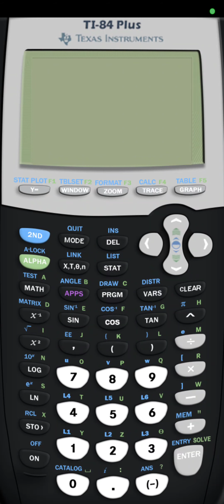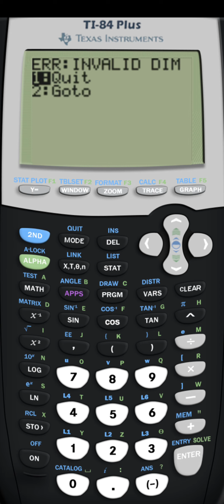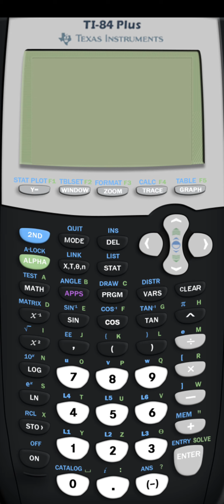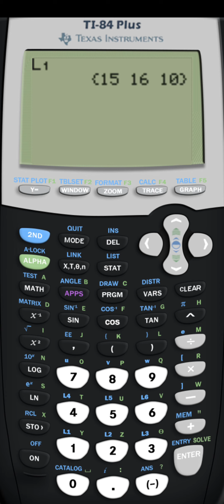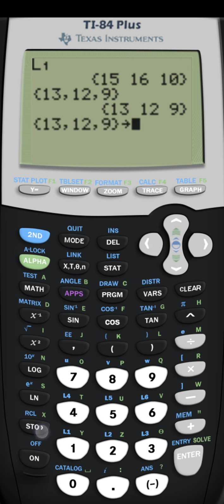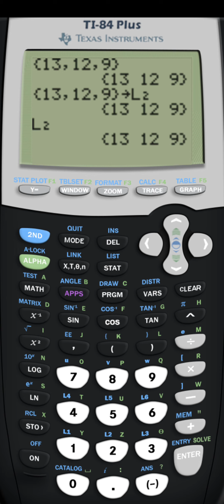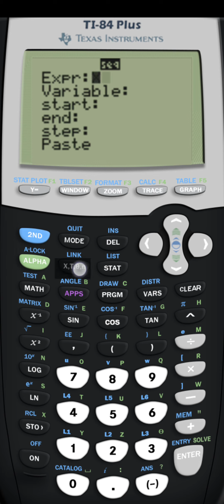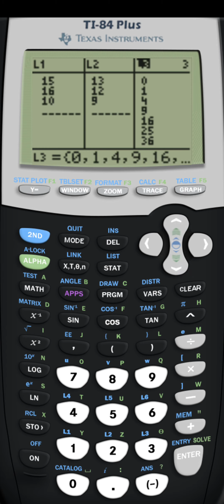01: Creating Lists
How to create and edit lists with your TI-84 family calculator.